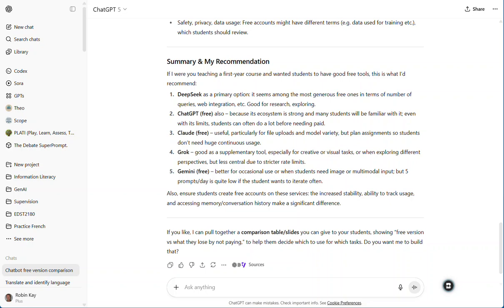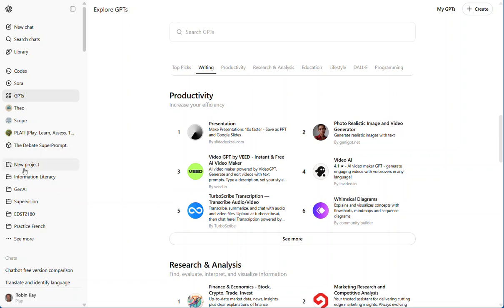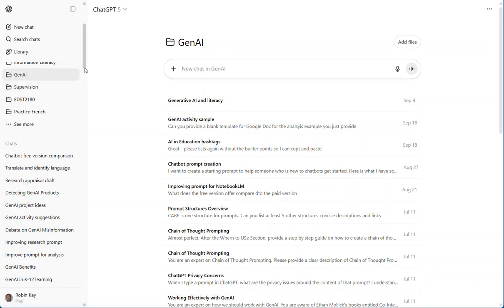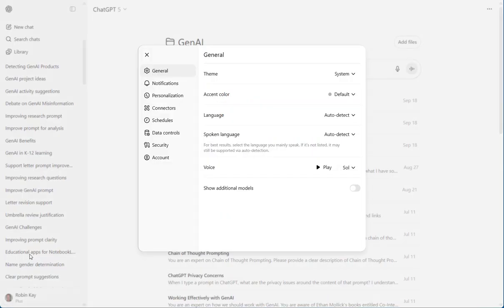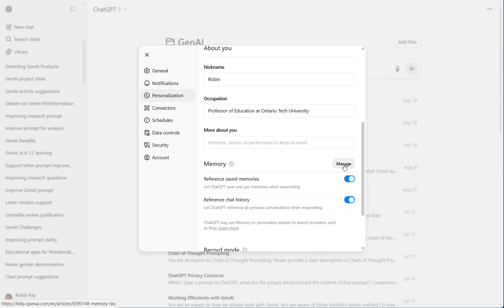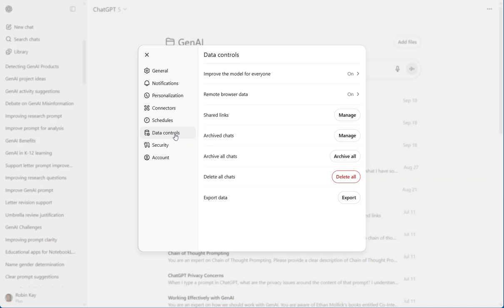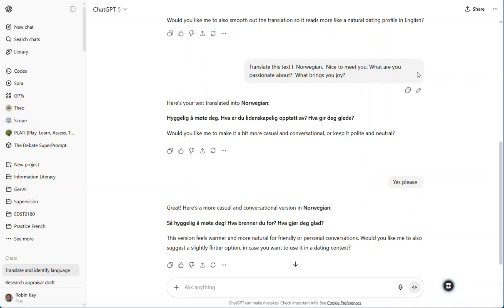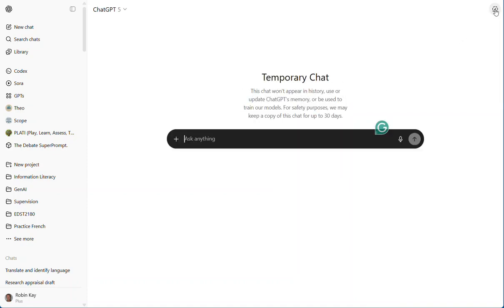Chat GPT5 - Features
A brief explanation of some interesting Chat GPT Features, including:
1) GPTs (custom chatbots)
2) Creating Projects to organize your chats
3) Deleting Chats
4) ChatGPT settings and personalizing your experience
5) Protecting your privacy